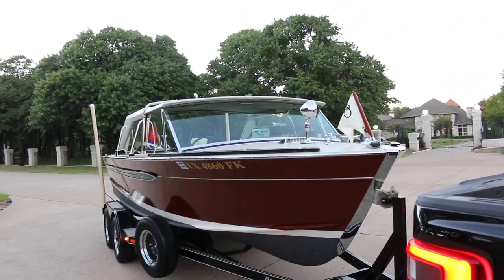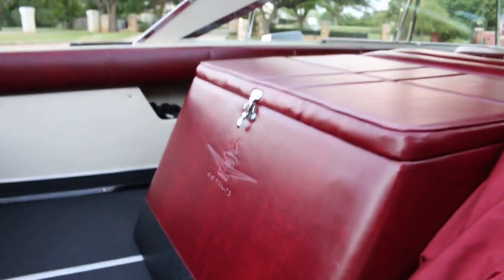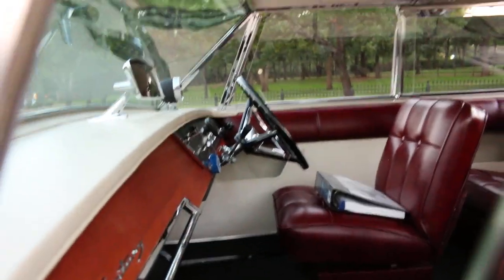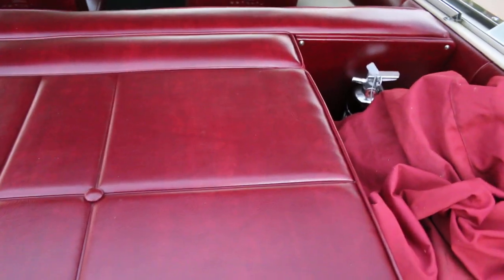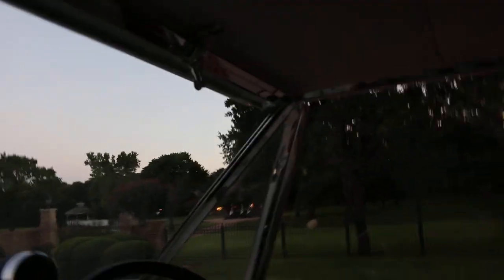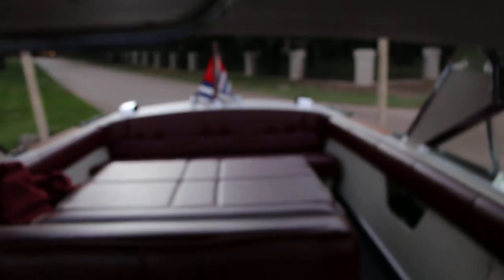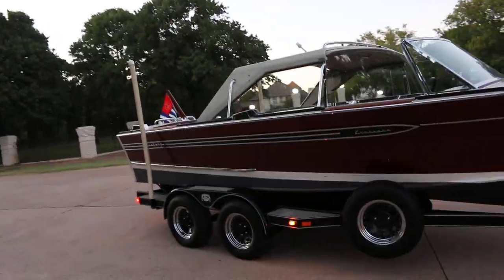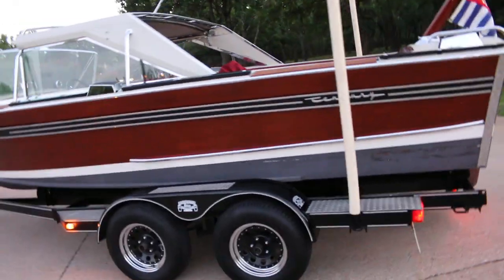1968 Century Coronado Classic, 440 Chrysler Dual Quad, pro restoration